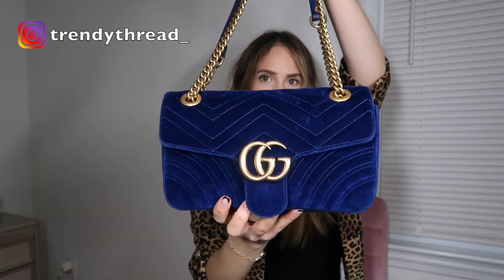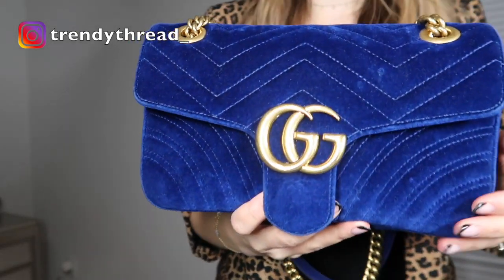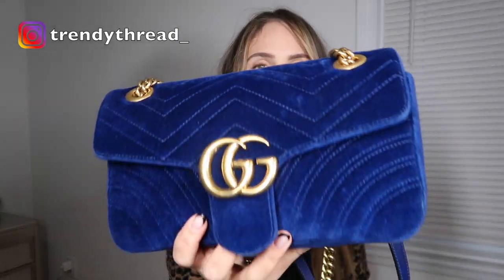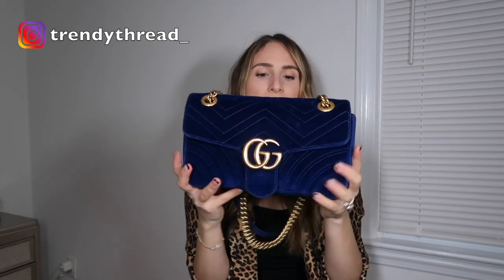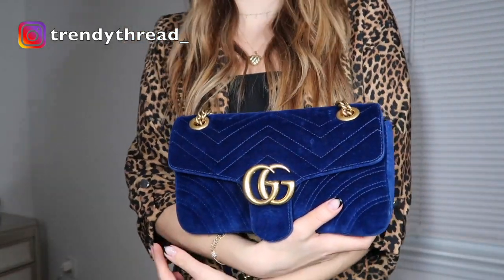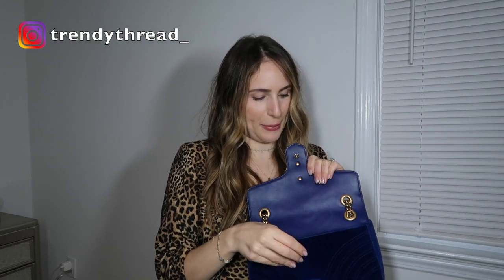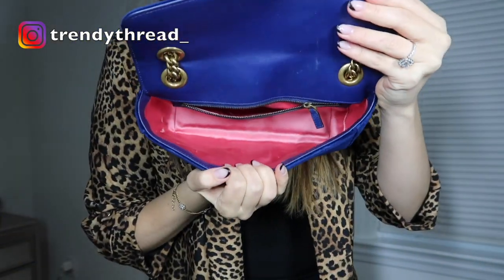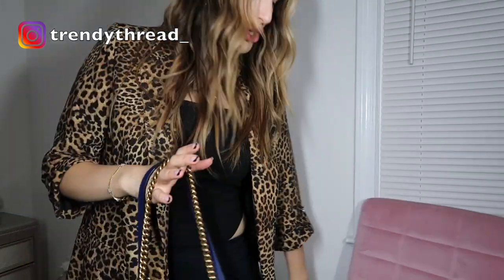Gucci Marmont Velvet Bag Small 2Yr Wear & Tear / Mod Shots + Whats in my bag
Gucci Marmont Small in Velvet Bag Wear and Tear!
I hope you enjoyed this video ! This bag is for sure the most unique bag I own and even though it does show wear pretty quickly and easily I do still love it ! Let me know if you own this bag and what experiences you’ve had so far !